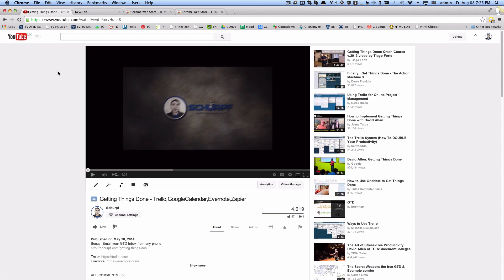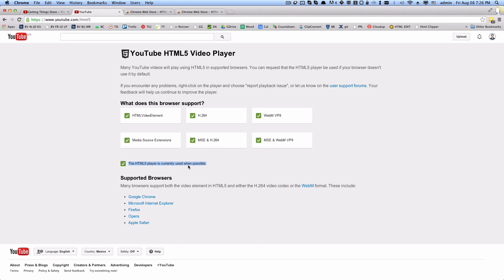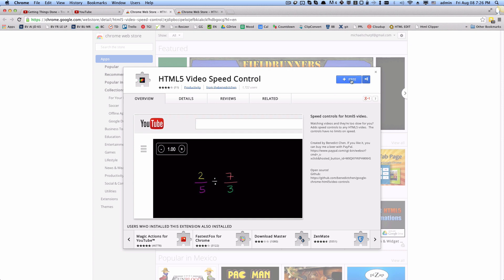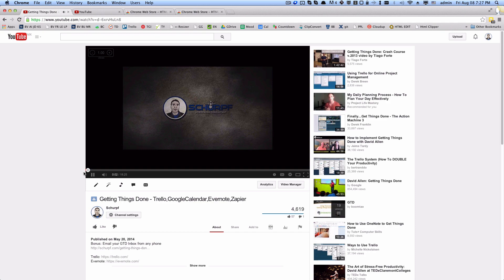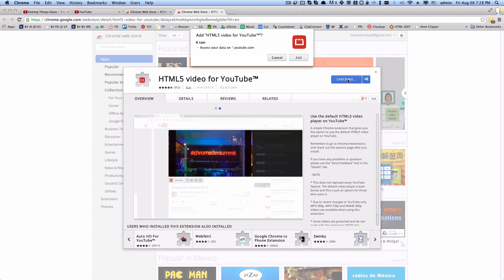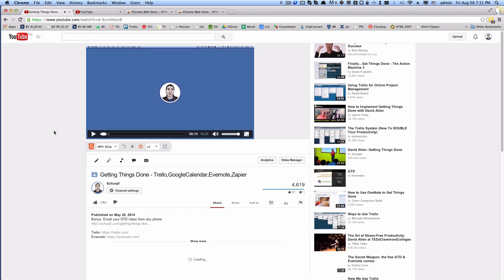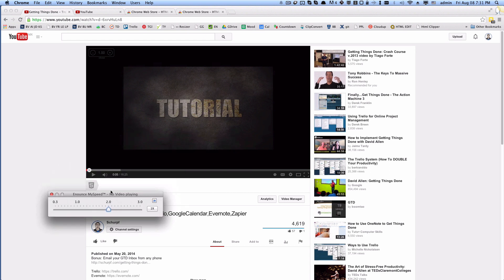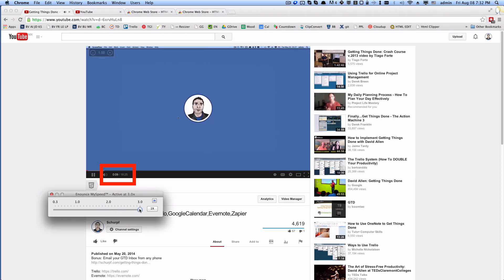How to speed up YouTube videos – 1.5x or 2x YouTube videos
Update Dec 14: This is now also possible in YouTube alone
credit: @wushufanatic

The first two plugins must be used with Google Chrome and only work on YouTube. MySpeed (by Enounce) can by used with many browsers and video providers.